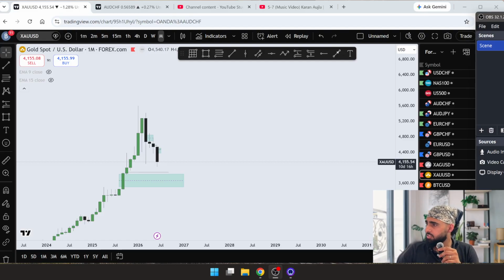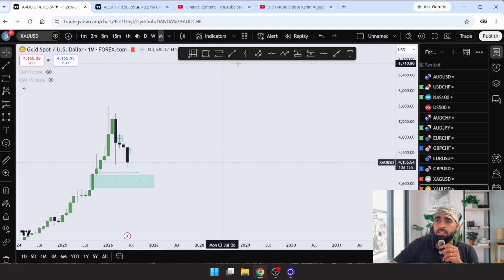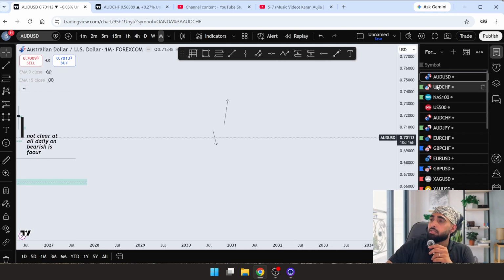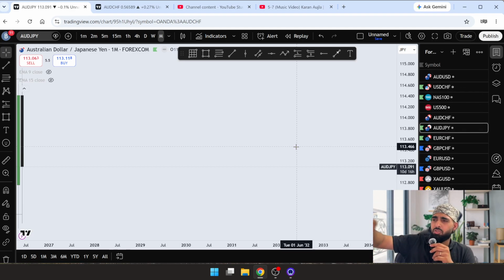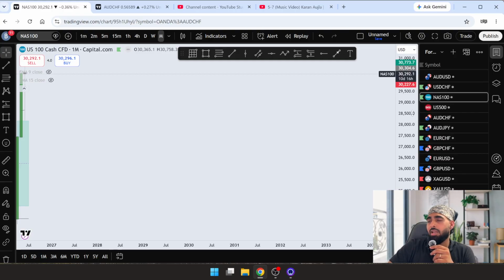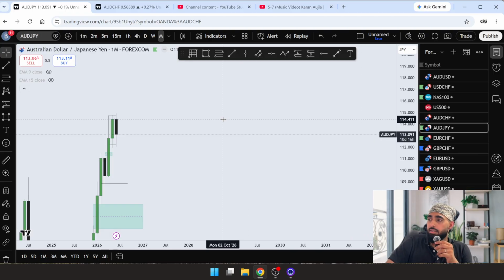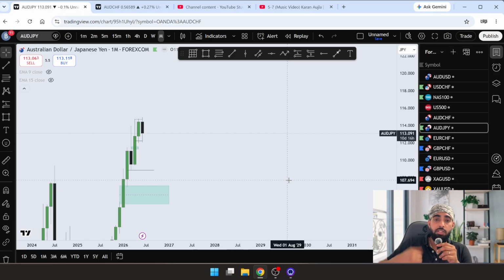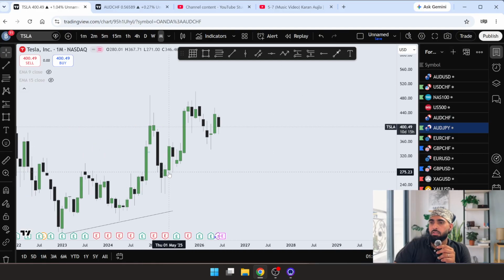Stock & Forex Trading for Beginners | Episode 1: Start Here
Welcome to Episode 1 of the Zero to Hero Trading Series.

In this beginner-friendly introduction, you'll learn:
✅ What the Stock Market is
✅ What the Forex Market is
✅ The key differences between Stocks and Forex
✅ Why traders use TradingView
✅ How to read charts and analyze the market
✅ What you'll learn in the upcoming episodes

Whether you're completely new to trading or looking to build a strong foundation, this series will take you step-by-step from beginner to advanced concepts.

11 pm